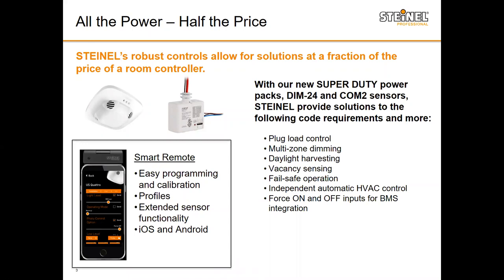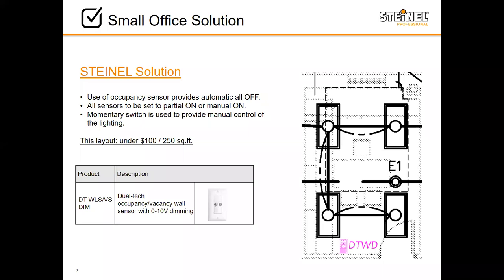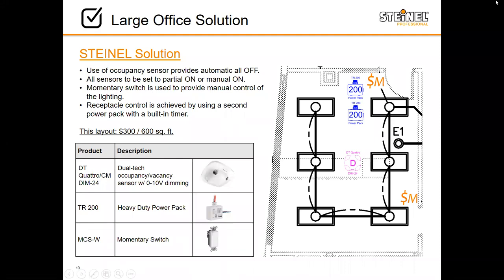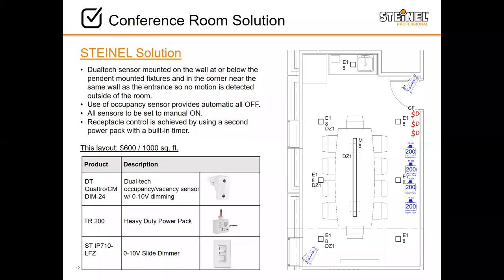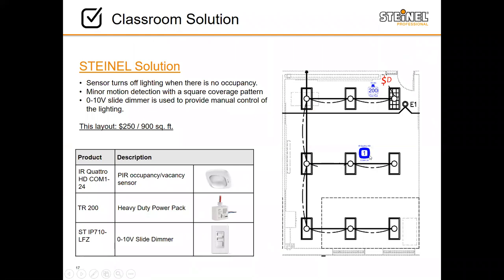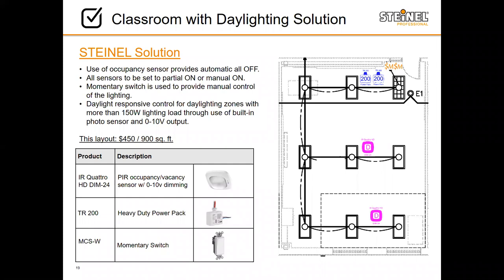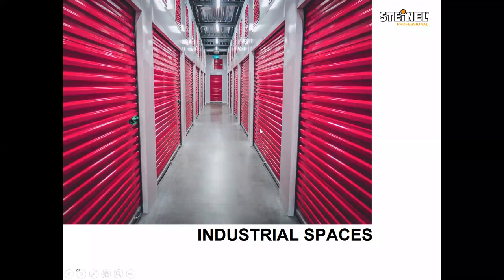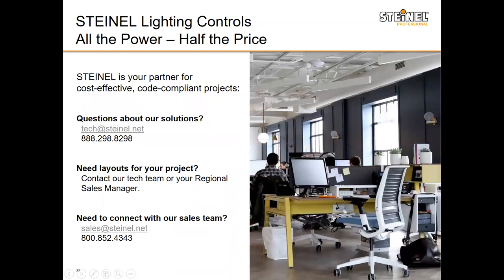STEINEL Stand Alone Solutions Webinar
STEINEL's current line up of products provides code compliant solutions for applications without networked controls.